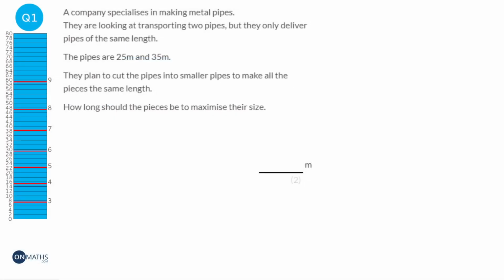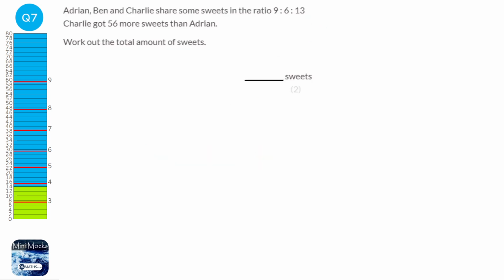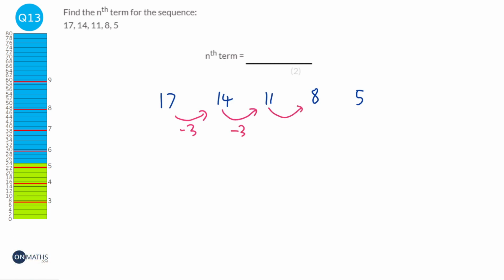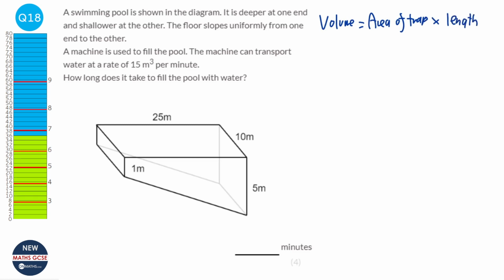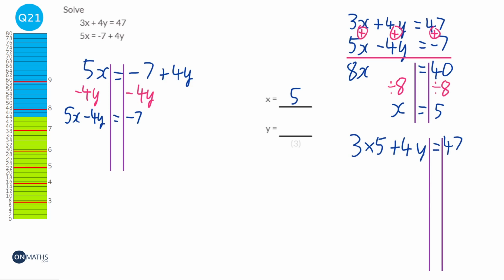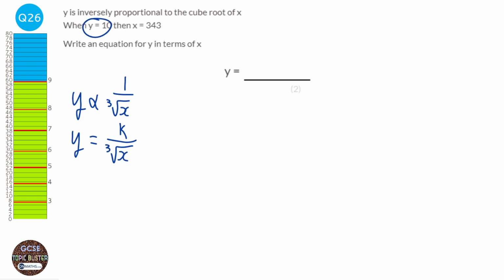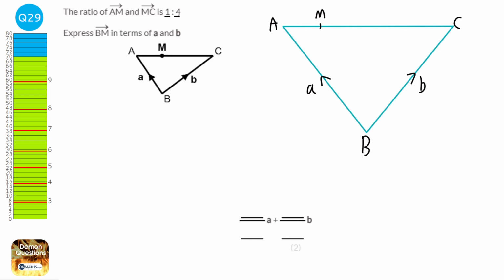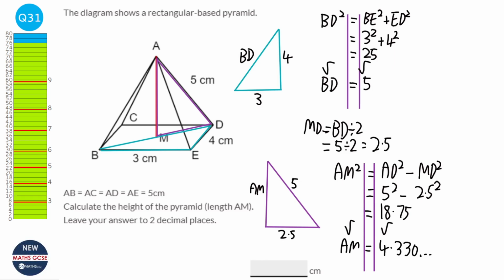June 2023 Predicted Maths GCSE Paper 2 Calculator AQA (Higher) Calculator Exam 8300/2H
00:00 Introduction
00:24 Q1 Factors and Primes: HCF From Worded Problem
01:59 Q2 Straight-Line Graphs: Create Equation Parallel To Given Line
02:31 Q3 Compound Measures: Speed Problem
05:30 Q4 Polygons: Exterior Angle Between Identical Polygons
06:13 Q5 Inequalities: Find Integers From Two Inequalities
06:48 Q6 Formulae: Writing Formulae
07:39 Q7 Ratios: Given amount different between parts
09:08 Q8 Bearings: Find A From B, Given B From A Without Diagram
10:52 Q9 Standard Form: Add On A Calculator
11:42 Q10 Real-Life Graphs: Identify Object From Graph Showing Rates of Change
13:06 Q11 Volume And Surface Area: Volume of Cylinder
13:37 Q12 Inequalities: Solve 2-part Inequality With Negative x
14:29 Q13 Sequences: Find Linear nth Term (negative)
15:26 Q14 Circles: Area of Circle In Shaded Trapezium
17:47 Q15 Constructions And Loci: Draw Perpendicular Bisector From a Line
18:33 Q16 Accuracy: Find Error Interval (Different Units)
20:18 Q17 Non-Linear Graphs: Solve Quadratic From Graph Using y=a Line
21:58 Q18 Compound Measures: Problem From Prism And Rate Of Filling
23:55 Q19 Vectors: Find Column Vector From Drawing
24:32 Q20 Venn Diagrams: Interpret Without Venn Diagram Given Proportion Between A and B
27:39 Q21 Simultaneous Equations: Rearrange Then Solve
30:10 Q22 Cumulative Frequency: Create Boxplot From Cumulative Frequency Graph
32:08 Q23 Formulae: Rearranging Formulae Involving Simple Factorising
32:51 Q24 Real-Life Graphs: Find Distance (Displacement) On Velocity-Time Graph
34:34 Q25 Algebraic Fractions: Add Algebraic Fractions In Form ax + b/(x+c)
36:25 Q26 Proportion: Inverse Proportion - Derive Equation With Cube Root x
37:39 Q27 Probability: Conditional with 3 options
40:43 Q28 Sequences: Find nth Term For Quadratic (an^2 + bn + c)
43:37 Q29 Vectors: Find Mid-Length Vector From Triangle
46:18 Q30 Volume And Surface Area: Volume of Cone (Frustum)
48:16 Q31 3D Right-Angles: Find Pyramid Height Using Pythagoras' Theorem
51:19 Outro